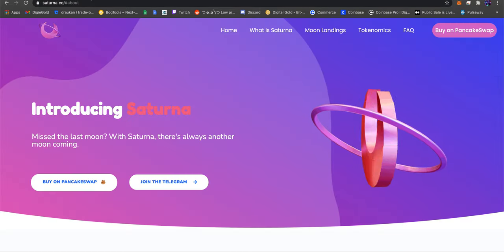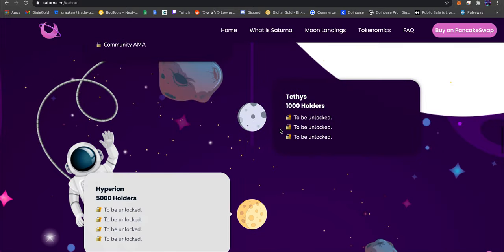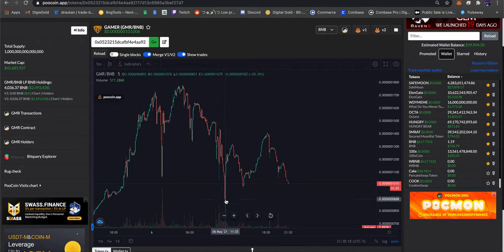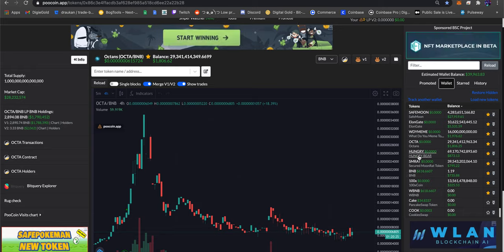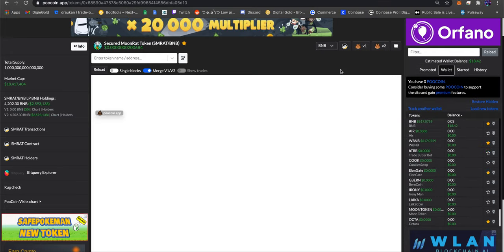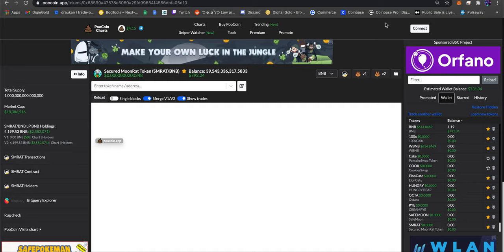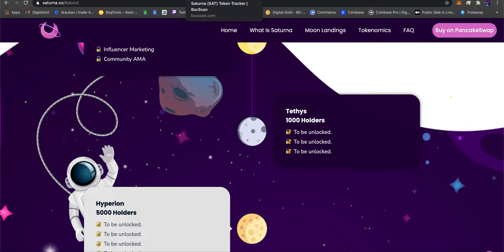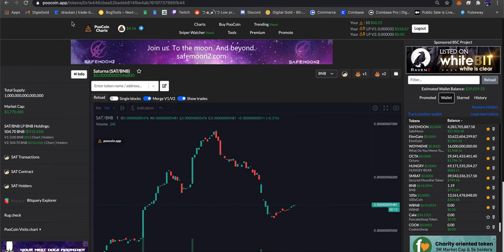Saturna Token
I am playing around with house money from profits from prior personal investment trades.

✨Bitcoin coins!✨

BTC- 1FUyrbMx3STdpkhJKpjNwLkn8kYBQFJQPA
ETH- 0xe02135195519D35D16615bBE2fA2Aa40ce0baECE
LTC- LUkeeDhPmmS9S2mMJCwNzt2xoYwgy3En9R

📝Rules for the chat📝
Zero tolerance for foul language this is a family friendly place.
Do not spam
Stop posting addresses
Respect fellow humans
Use @digitalgold to get your question answered

This bitcoin blockchain channel talks about cryptocurrency mining all coins as well as Cloud mining and hosting contracts These systems use proof of work proof of stake As well as ASIC, GPU, FPGA, CPU, and Hard Drives to generate crypto currencies to secure the network On the block chain. You can use the block Explorer To view addresses and block rewards. There is a consensus based system That uses coinbase, a merkle root and merkle tree systems in order to generate Dapps decentralized applications etherium To steer away from Fiat currency. But there is situations with hard forking or Having an ICO or initial coin offering Built with tokens That Can destroy the situation of pool mining and solo mining. There is a cold storage system and an offline wallet that you can use To keep your private key or satoshi's safe becuse what satoshi nakamoto started created smart contracts today. a lot of systems start on a test network and can be prevalent 51 percent attack if you are not carefull. Staytuned here to learn more.